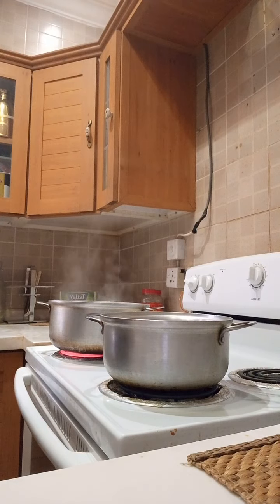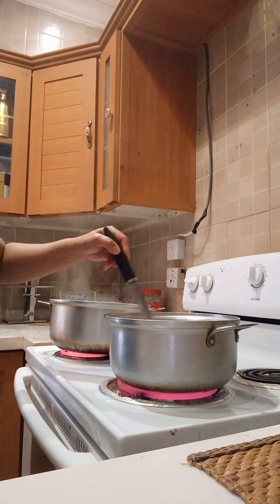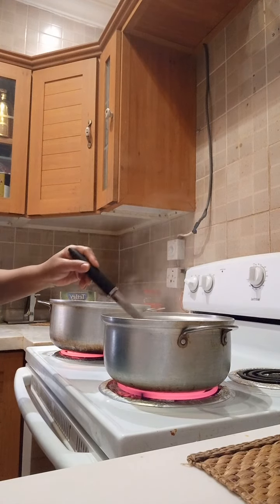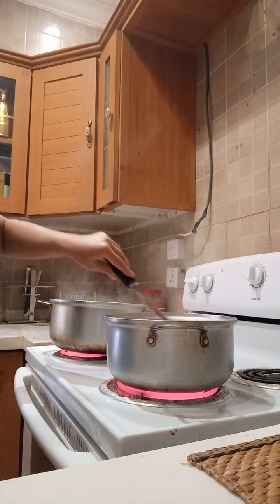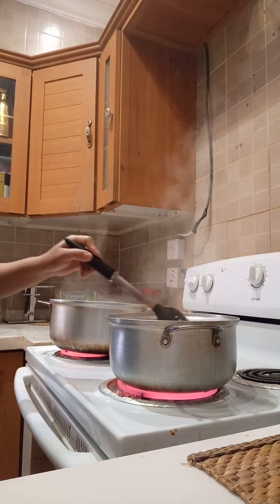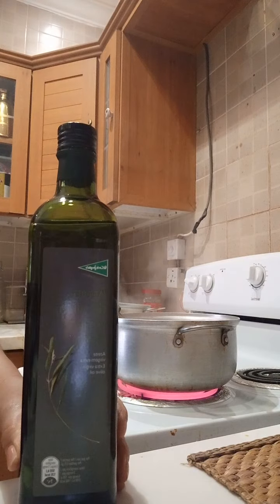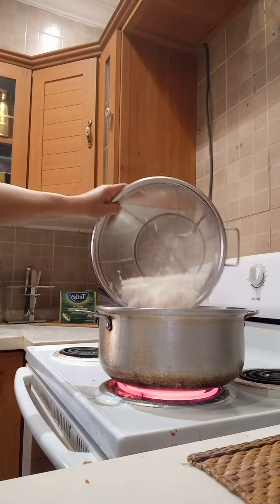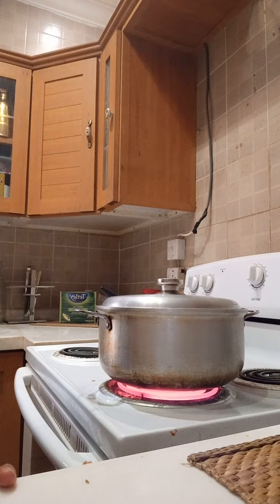HOW TO MAKE WHITE RICE W/ TUNA & INGREDIENTS#how to make#white rice# tuna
Join me Guys how to cooked this food